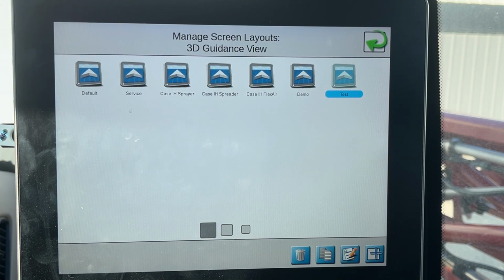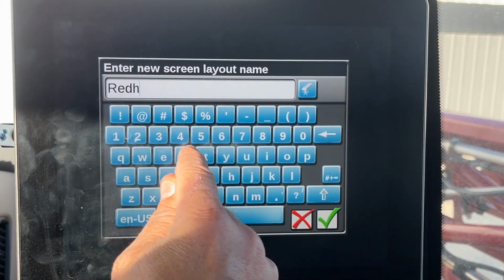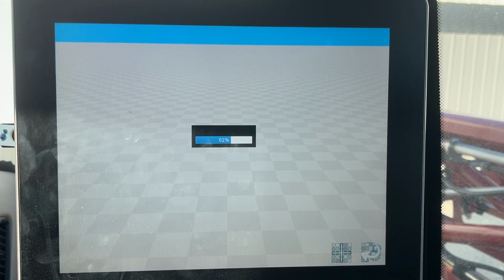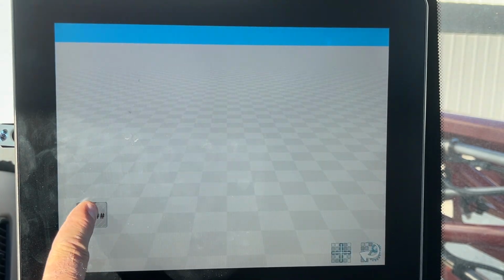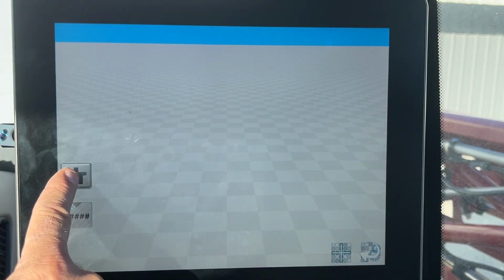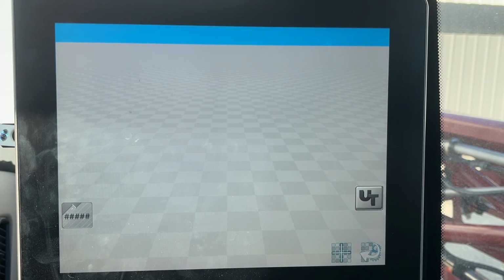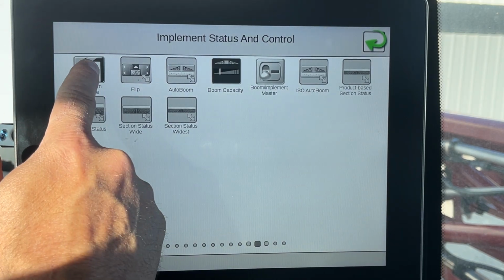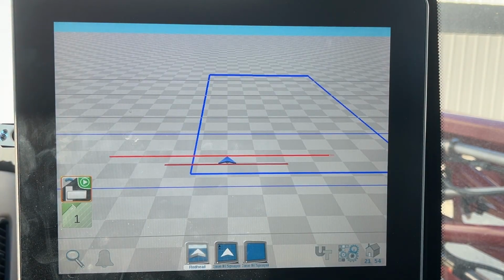Tutorial - Adding Widgets to Viper 4 Monitor